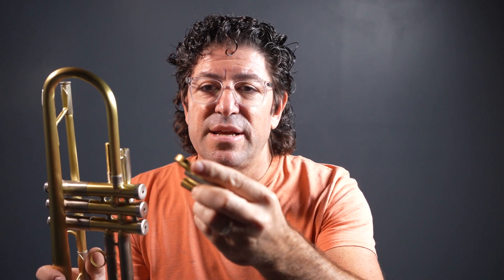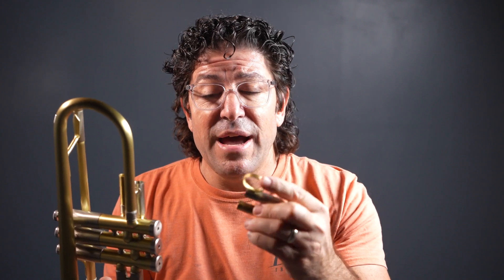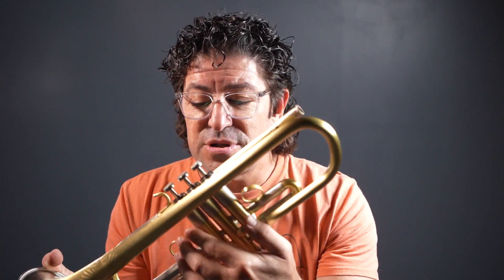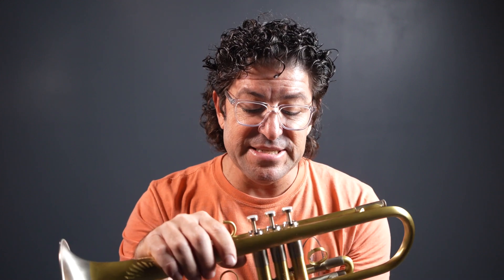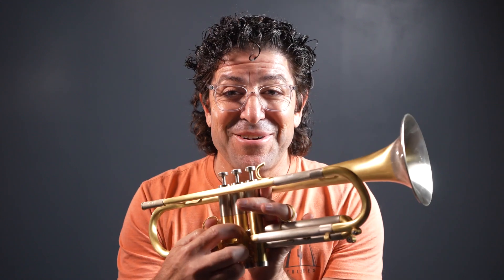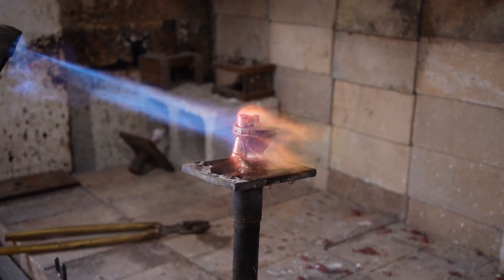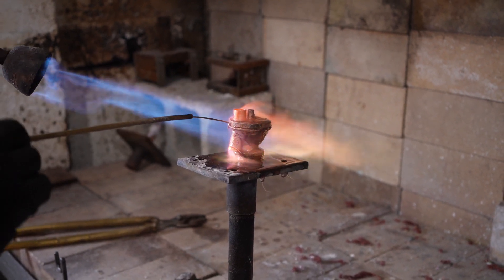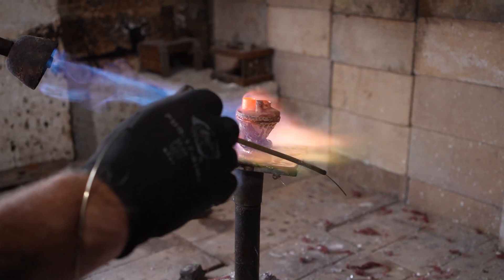When to Braze & When to Solder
In this video Christan talks about the difference between soldering and brazing. Since instruments are made in stages, you can't solder parts together, then later on go and solder more parts to what you have already soldered. Since the temperatures used are the same, the original solder would melt and the instrument would fall apart. We use braze since the melting point is higher and allows us to go and solder components on after brazing.